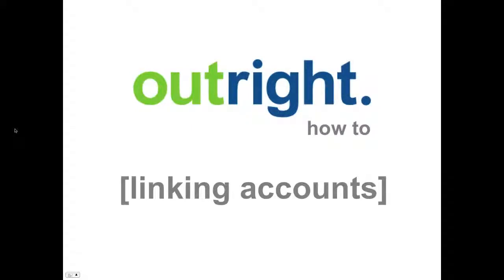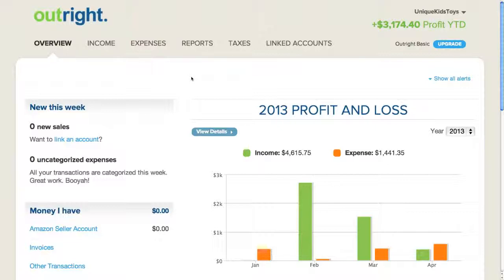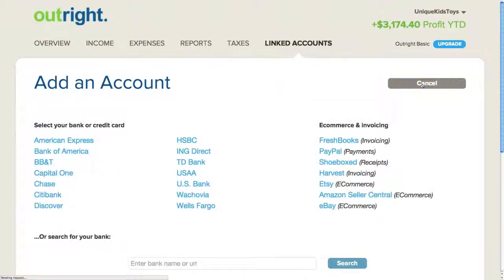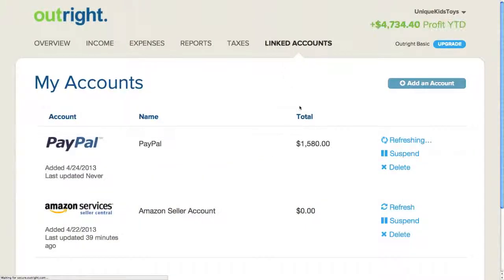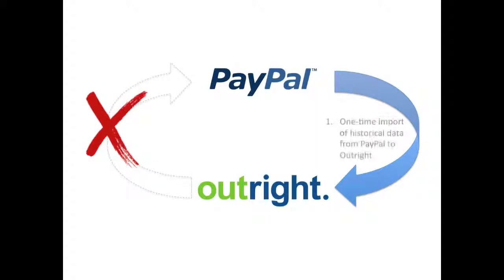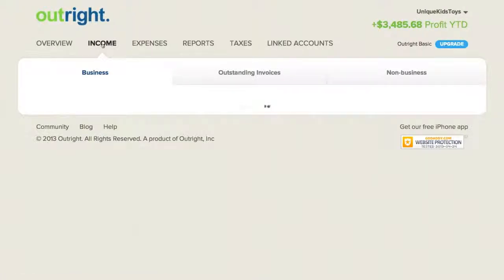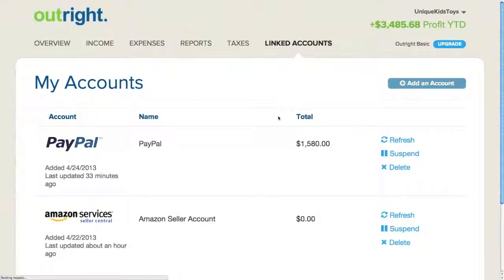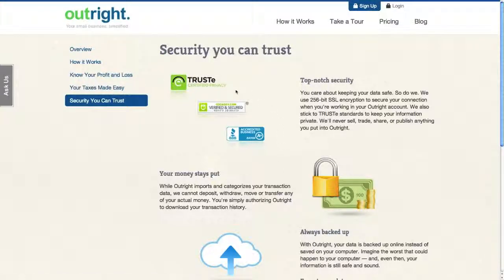Outright How To: Linking a Business Account to an Existing Outright Account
- In this tutorial video, I will show how you link a business account to an existing Outright account to get a complete view of your business finances in Outright. The same process can be followed for bank and credit card accounts, as well as Ecommerce accounts such as Amazon, eBay, Etsy and PayPal.